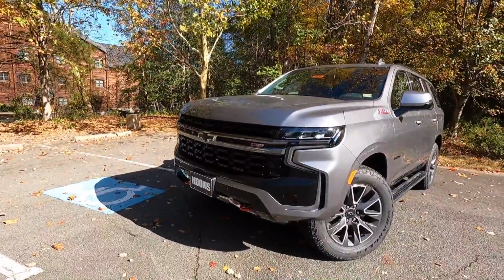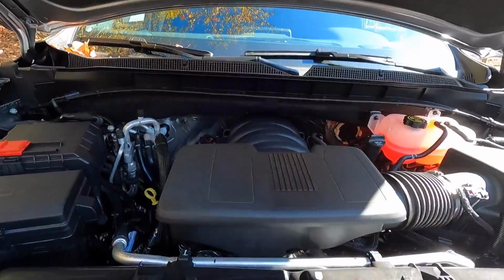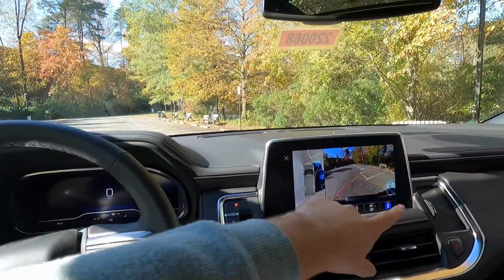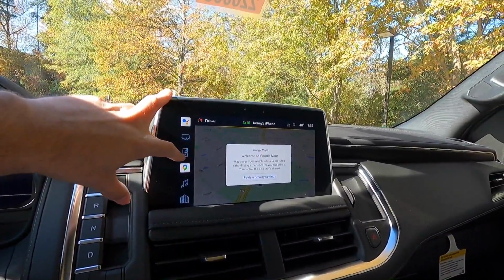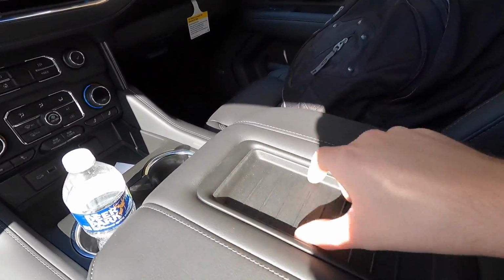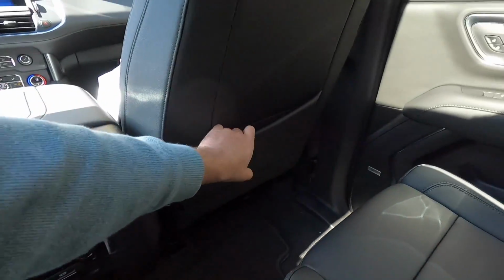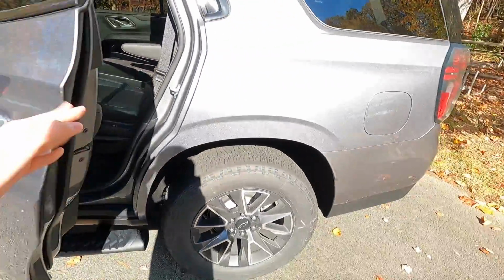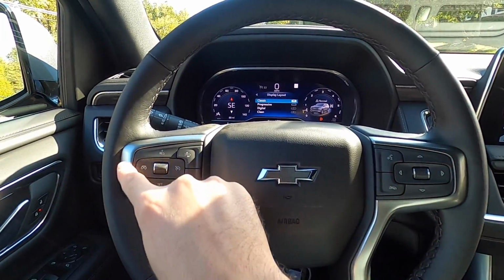2022 Chevrolet Tahoe Z71 - REVIEW and DRIVE! What's new for 2022?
In this video we drive the 2022 Chevy Tahoe Z71. It is a great family vehicle with a host of features. If you're looking for an off-road capable family hauler, the Tahoe Z71 might be the vehicle for you...

Koons Tysons Chevy Buick GMC
Felipe Portillo